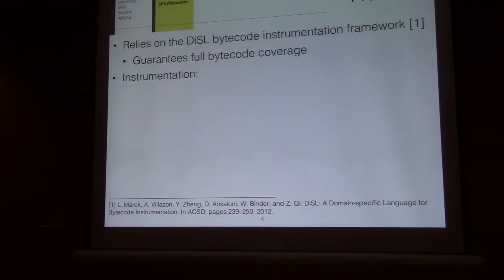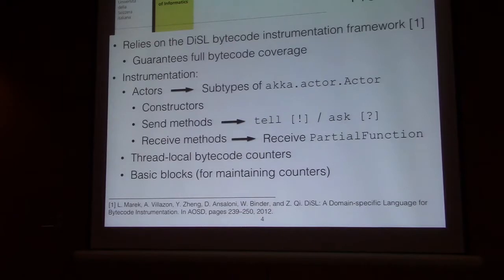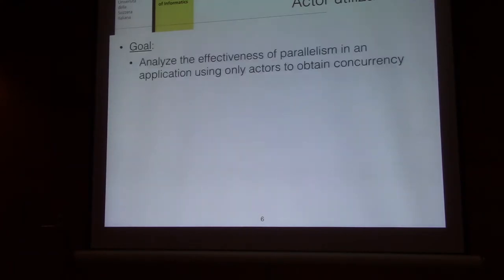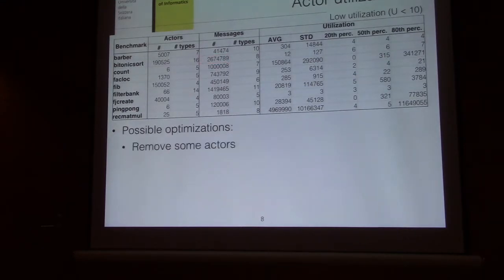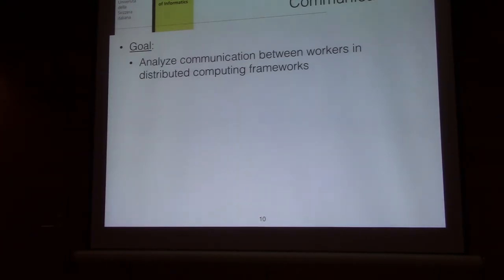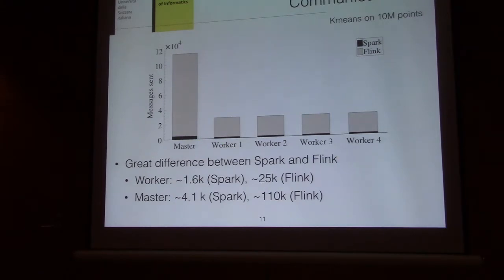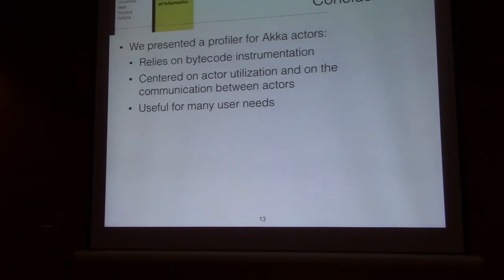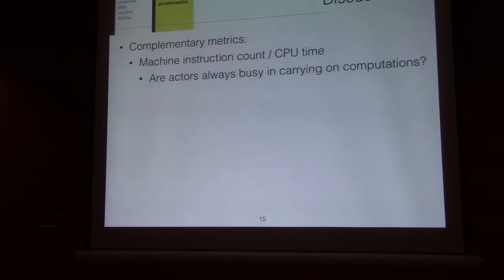06 Profiling Actor Utilization and Communication in Akka